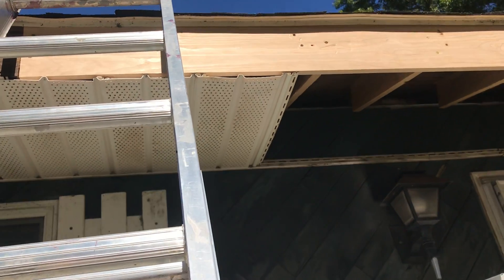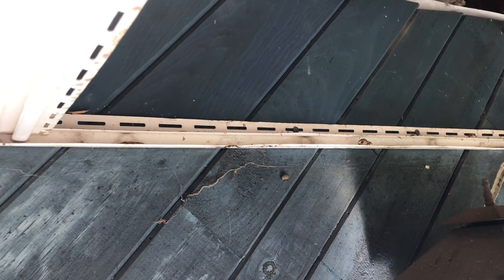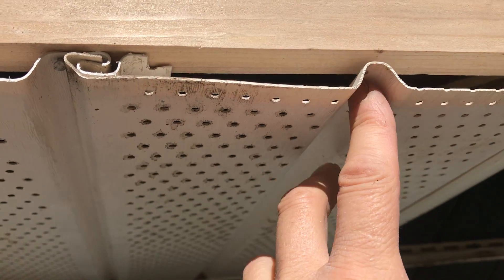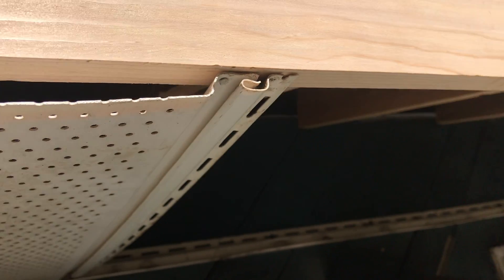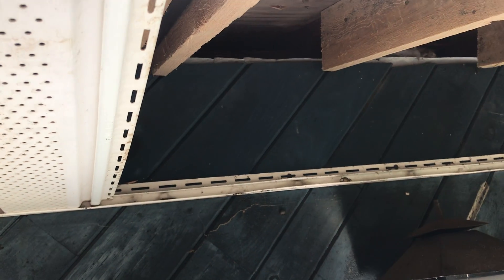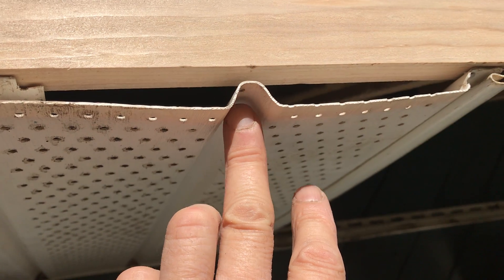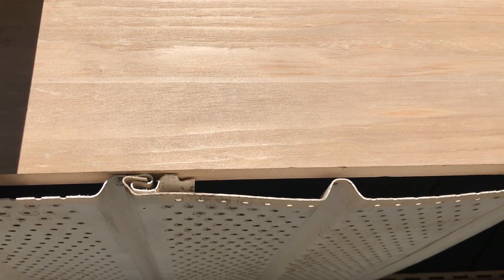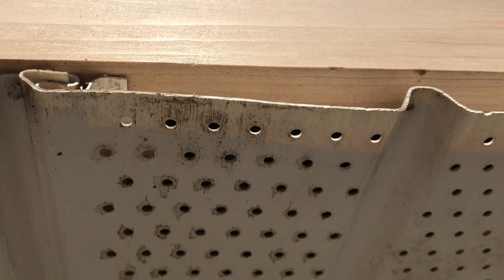Soffit Re-Install ... Zehr Escape, Athens PA